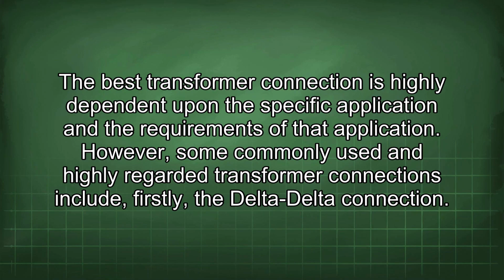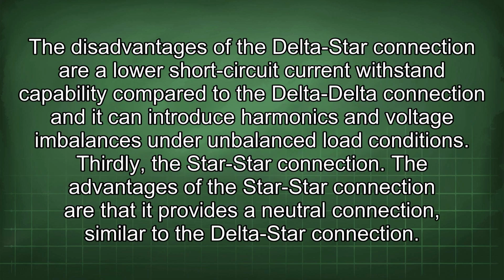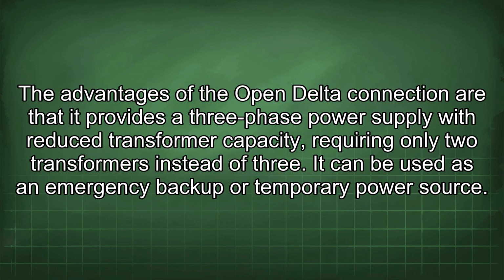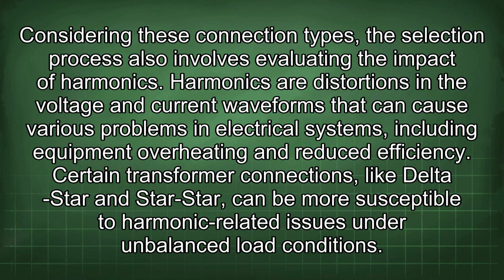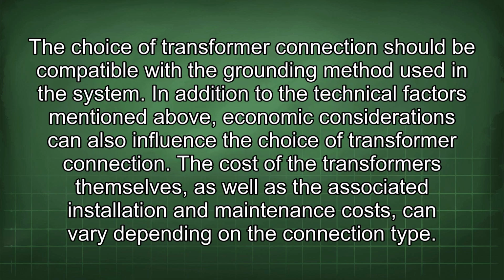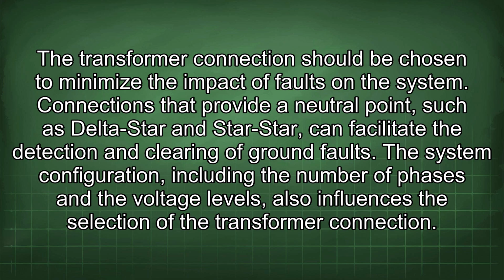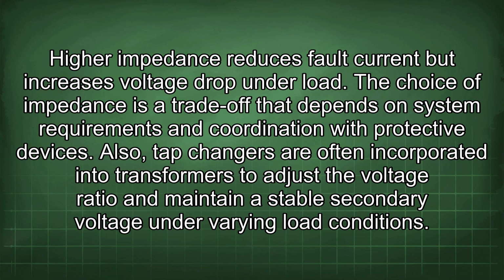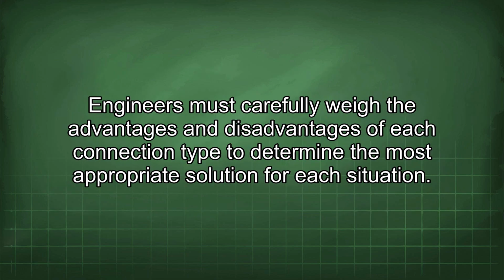Choosing the Right Transformer Connection Explained Simply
Learn about different transformer connections like Delta-Delta, Delta-Star, Star-Star, Star-Delta, and Open Delta. We'll explore the advantages and disadvantages of each, helping you understand which is best for specific applications. Understand the factors that influence the optimal transformer connection.